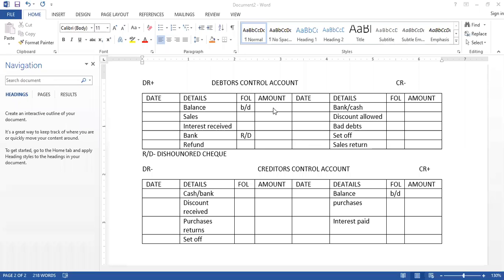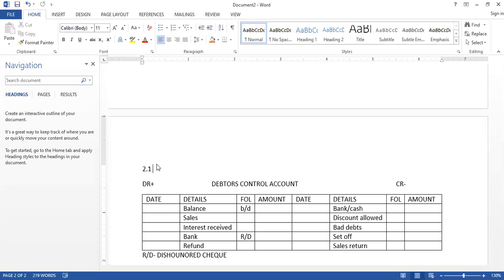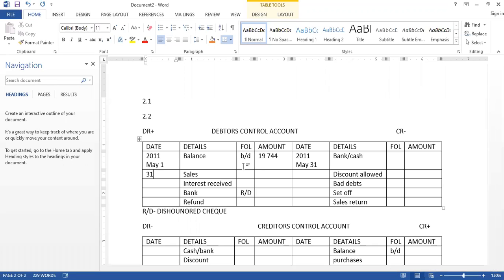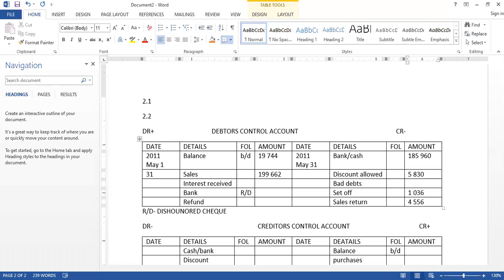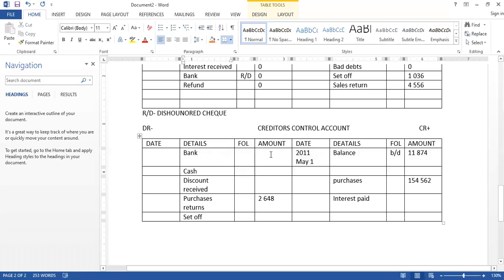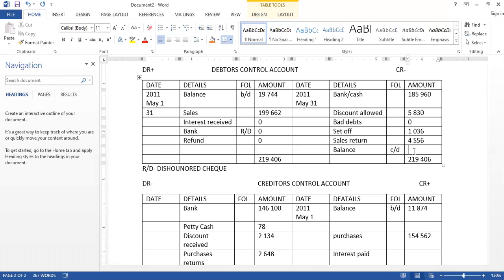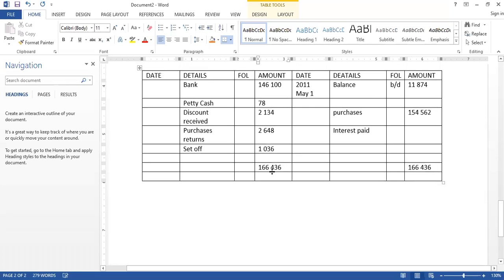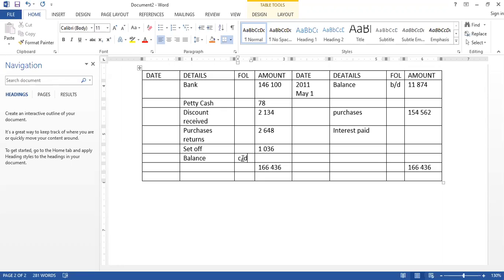2013 Fundamentals of accounting SUP question paper question 2 last part